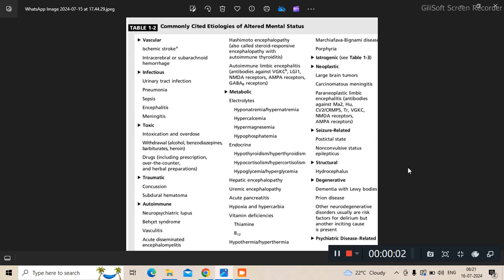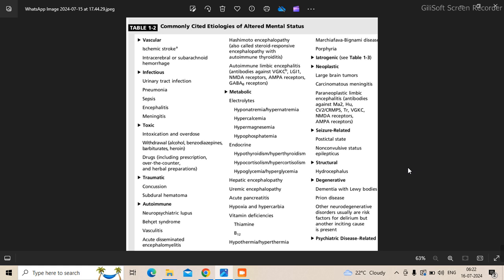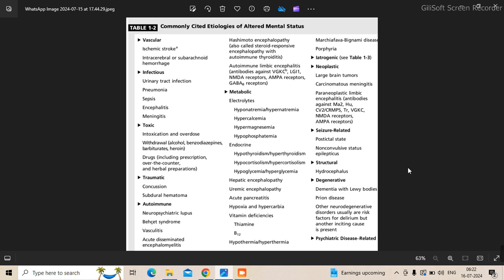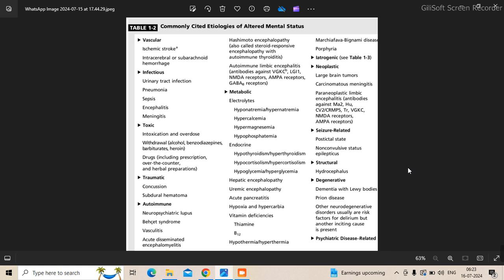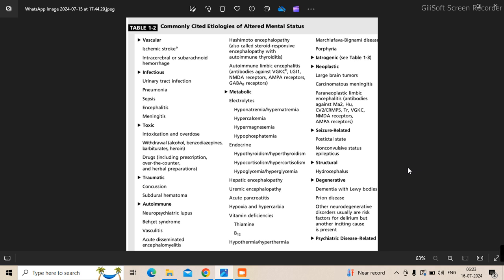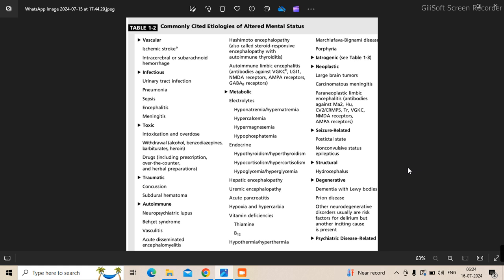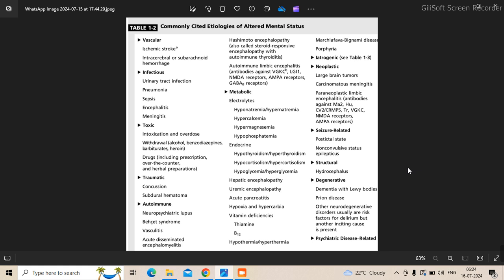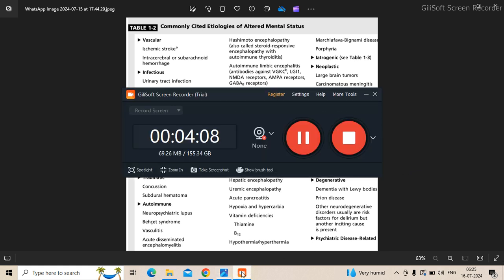causes of altered sensorium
(GULLIAN BARRE SYNDROME part 2)

GULLIAN BARRE SYNDROME part 1)

(focal seizures with secondary generalization)

IF YOU ARE NEW TO THIS CHANNEL KINDLY SUBSCRIBE IT TO GET MAXIMUM OF NEUROLOGY RELATED VIDEOS.WE ARE DETERMINED TO GIVE YOU VIDEO ON EACH AND EVERY NEUROLOGICAL SIGN AND SYMPTOM.
NEUROLOGY IS BEST LEARNT BY SEEING.
WE ARE CONSTANTLY TRYING TO MAKE NEUROLOGY SIMPLIFIED